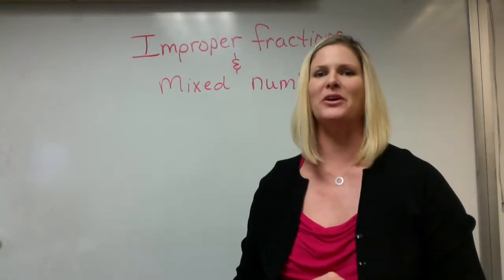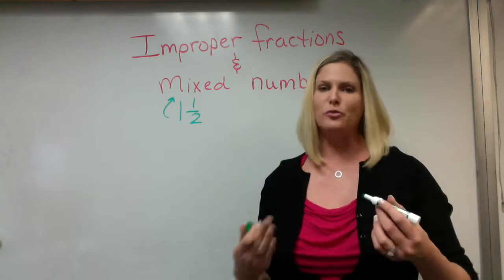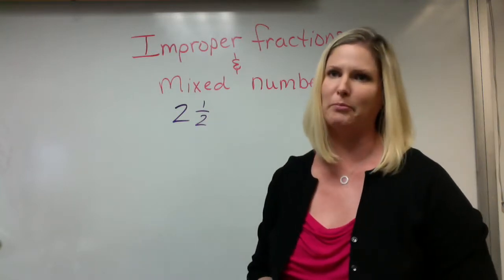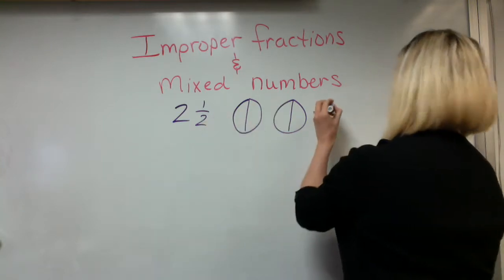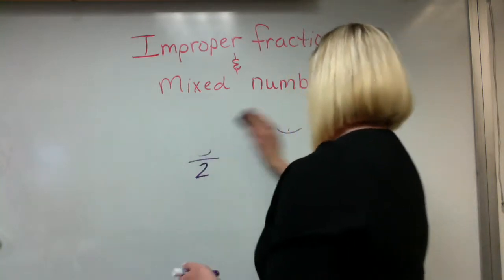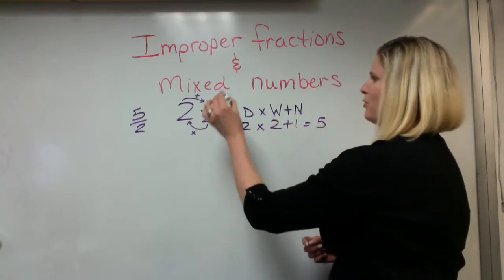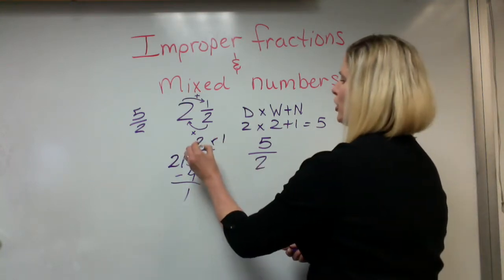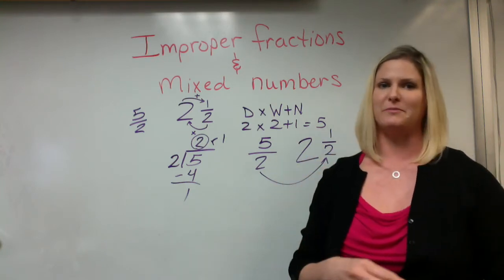Mixed Numbers and Improper Fractions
This video is a short tutorial on how to convert mixed numbers to improper fractions and vice versa.